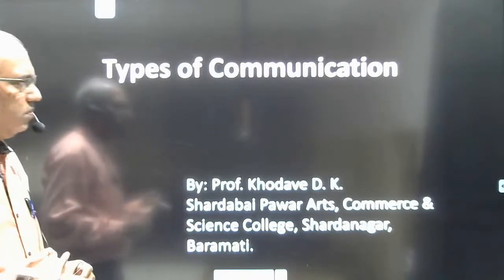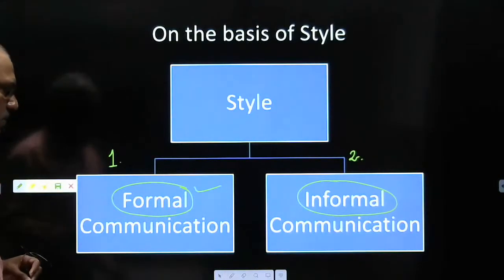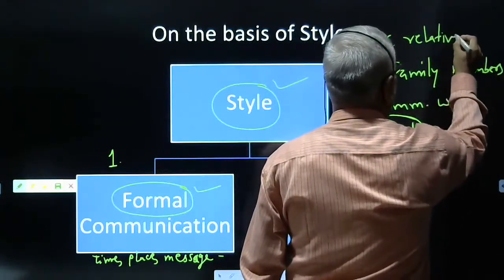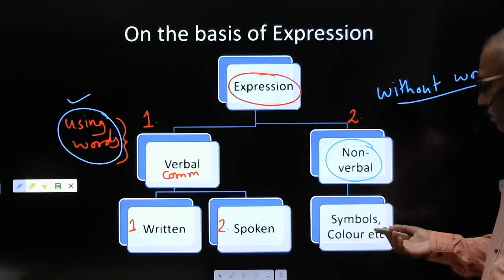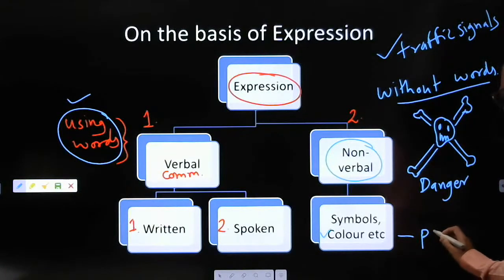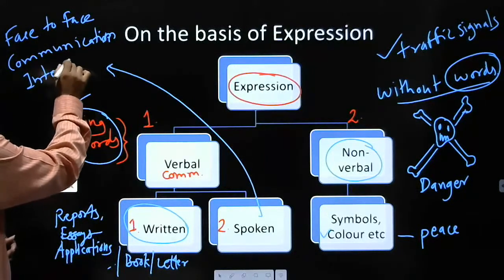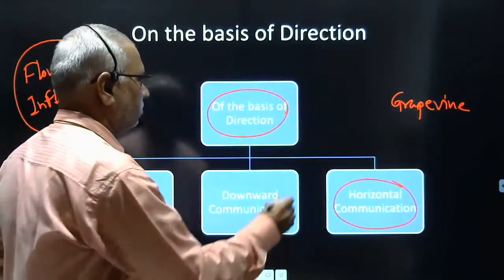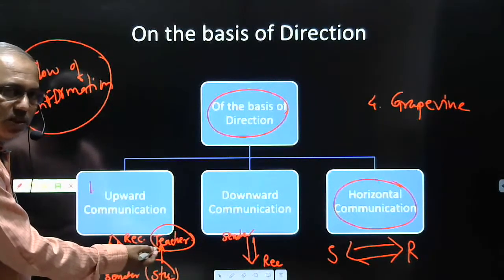Types of Communication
By Prof. Khodave D. K.